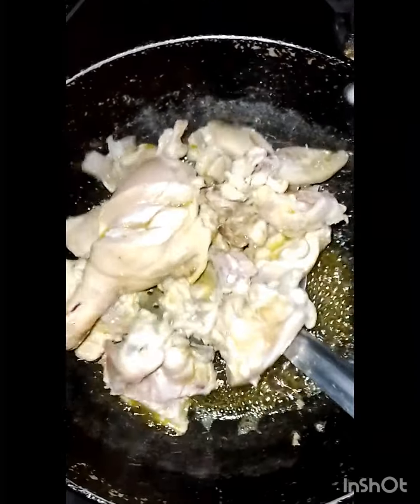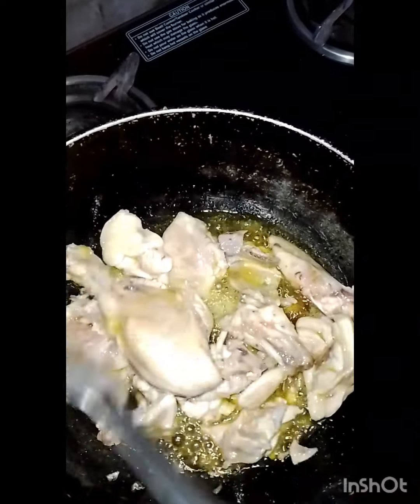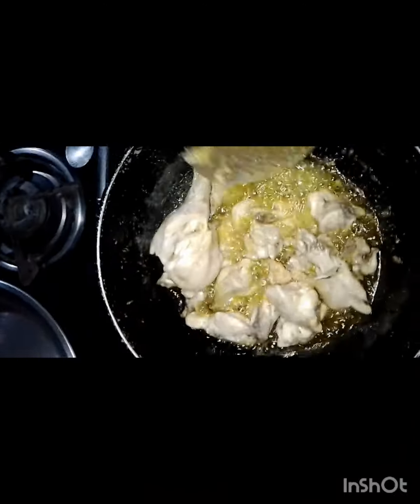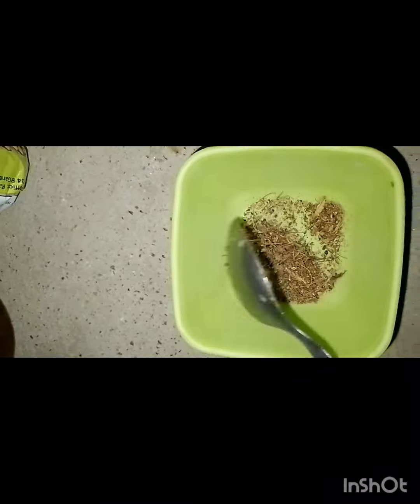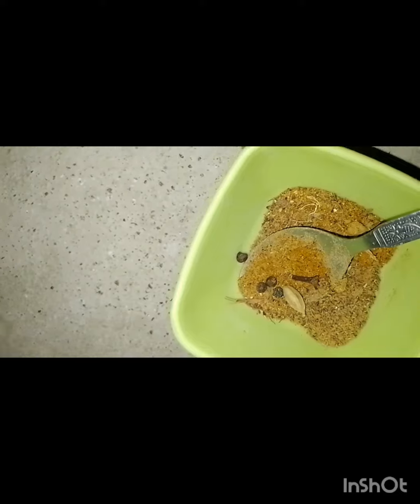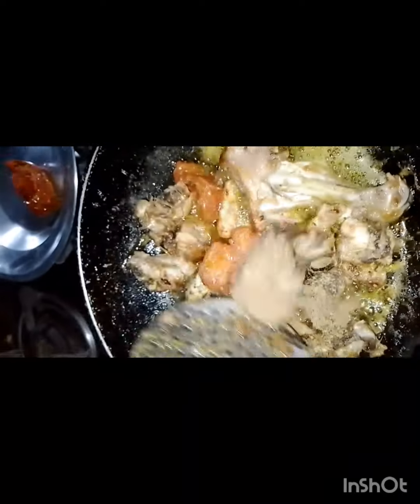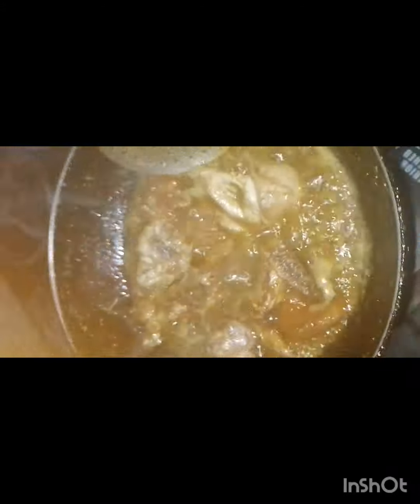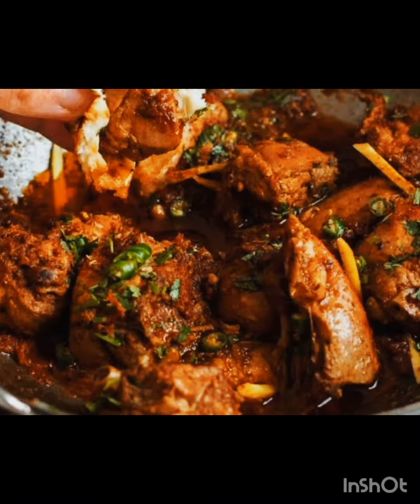pakistani karhai chicken 🐔 recipe 😋😋😋😋